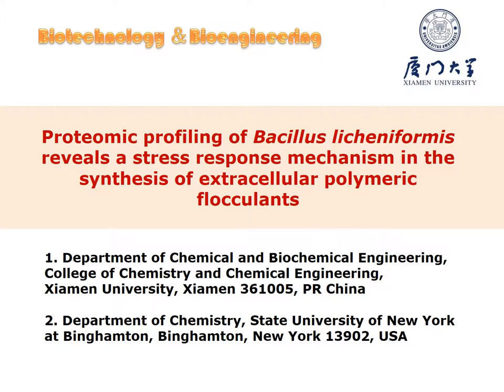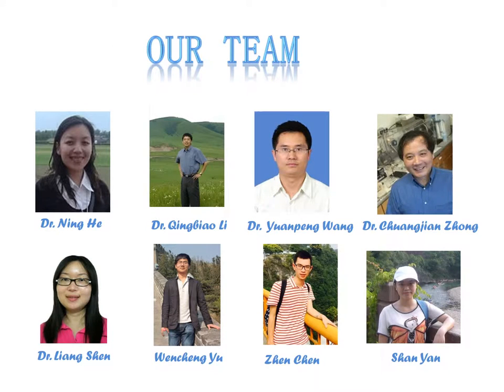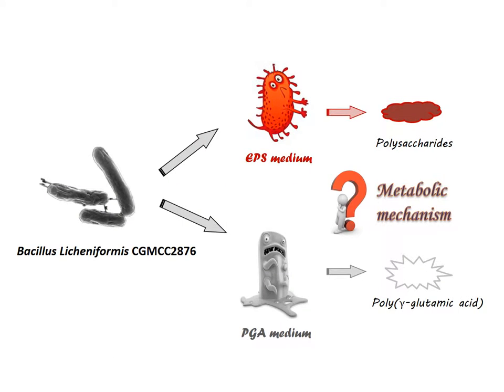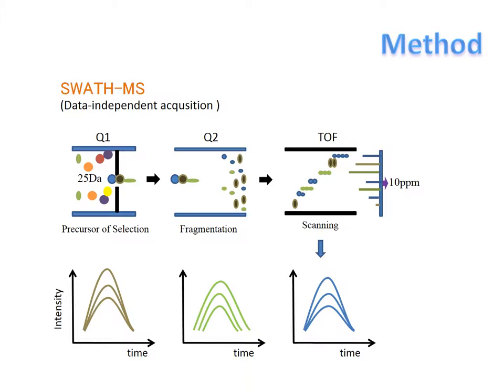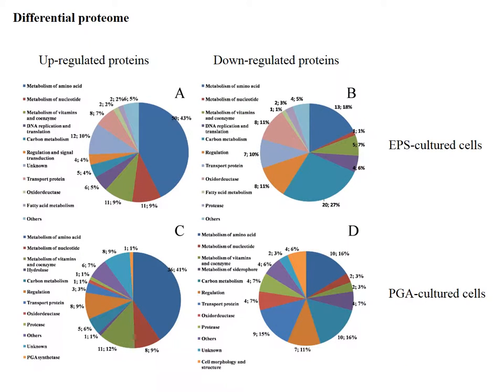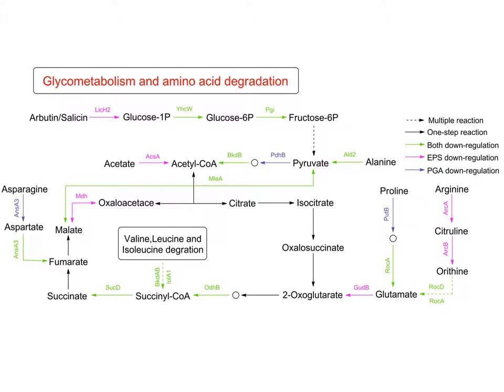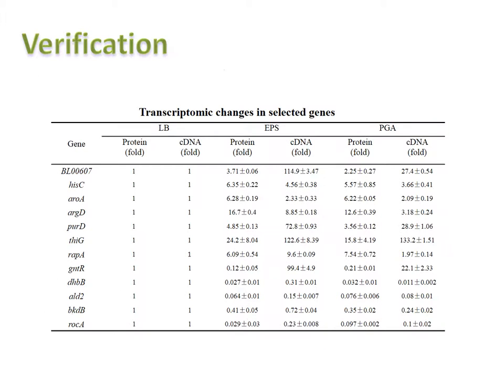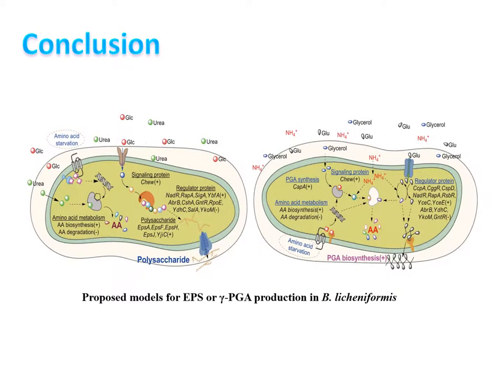B&B: Proteomic profiling of Bacillus licheniformis for the synthesis of polymers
Video Highlight from Shan Yan "Proteomic profiling of Bacillus licheniformis reveals a stress response mechanism in the synthesis of extracellular polymeric flocculants“. Read the paper on Wiley Online Library